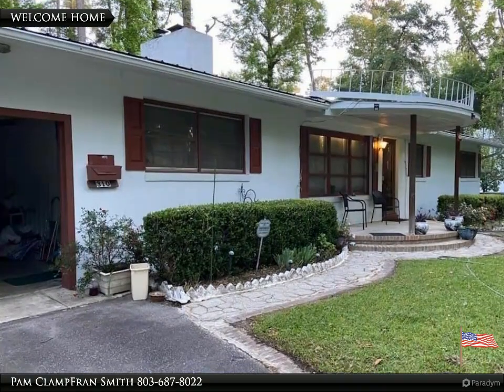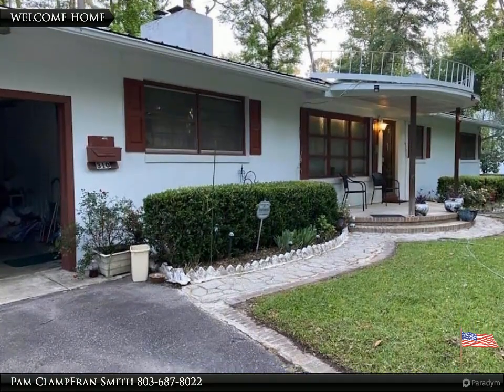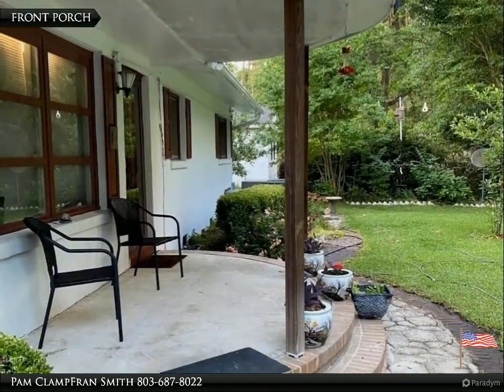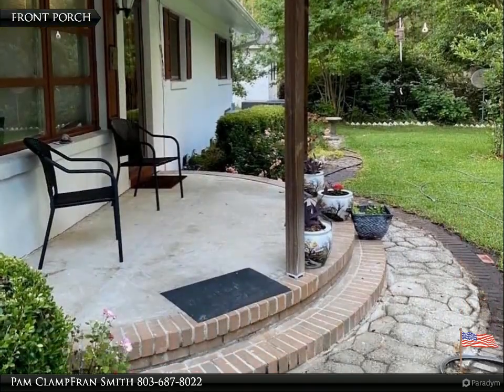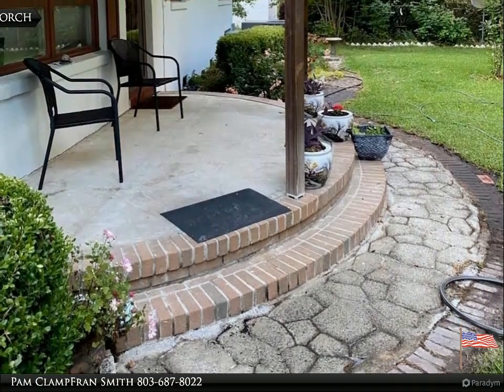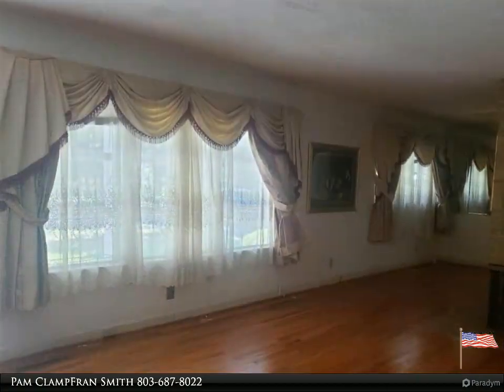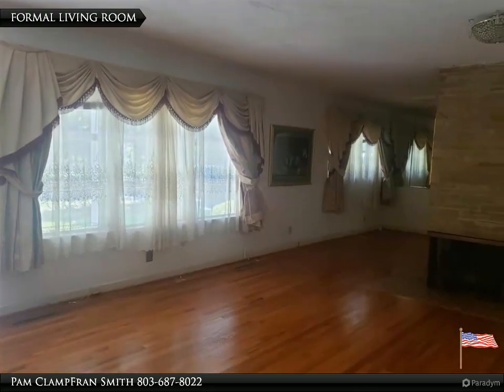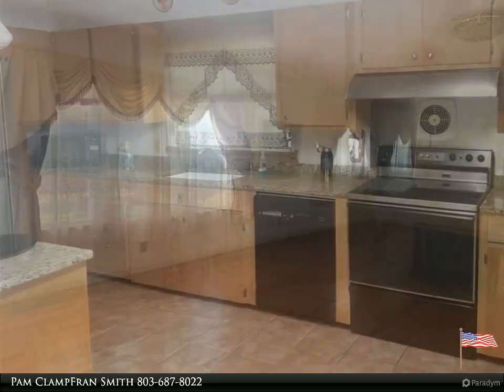3 Bedroom 2 bath home with formal living room and dining room.